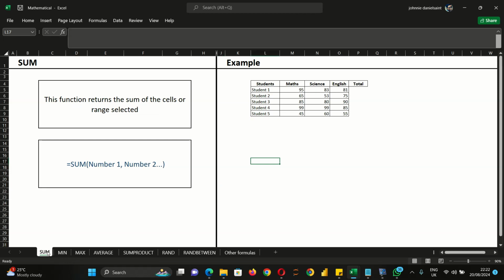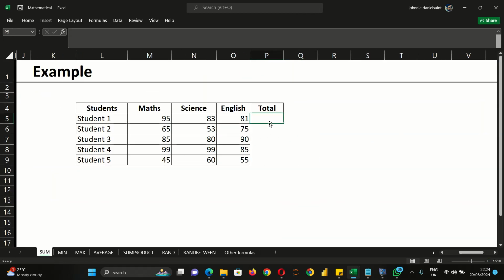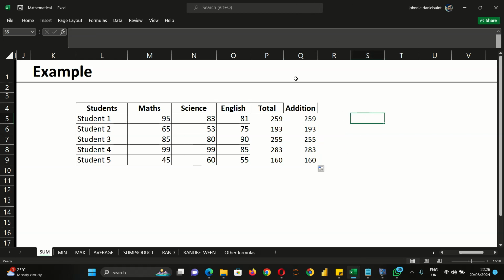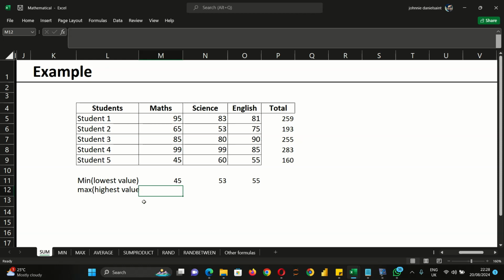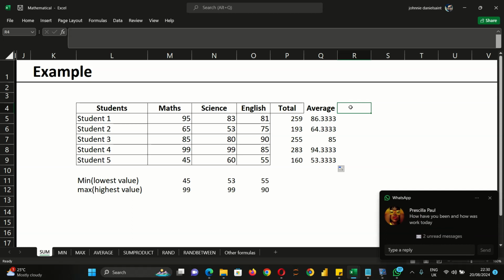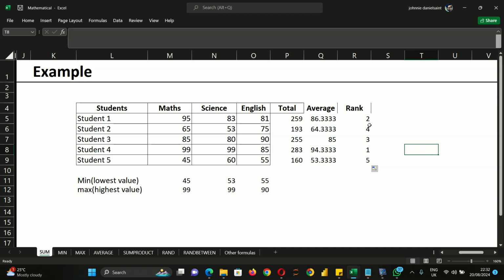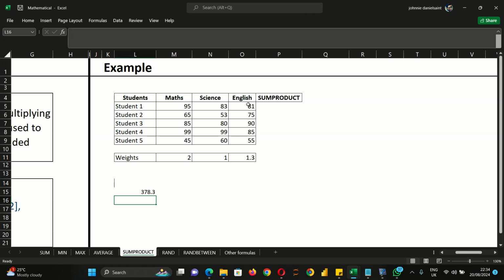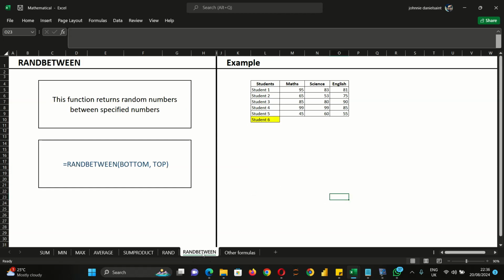Mastering Excel Mathematical Functions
In this video, we'll dive deep into Excel's powerful mathematical functions that can help you analyze and manipulate data like a pro. Whether you're a beginner or an experienced user, you'll learn how to leverage functions like SUM, AVERAGE, ROUND, and more to streamline your calculations and make data-driven decisions with confidence. I'll walk you through practical examples and tips to help you maximize Excel's potential in your day-to-day tasks.